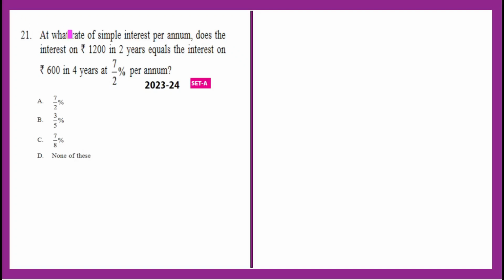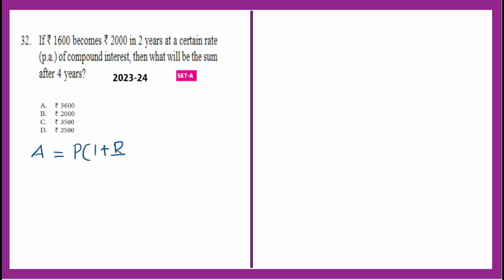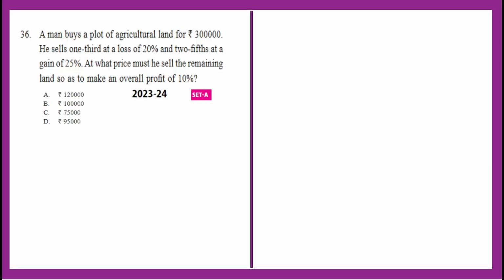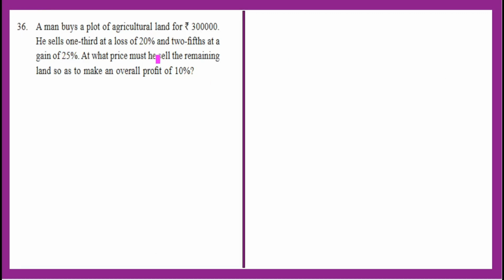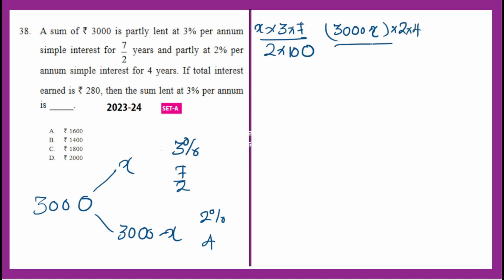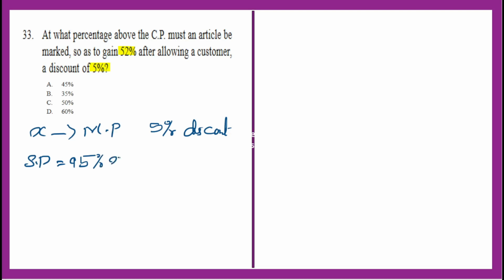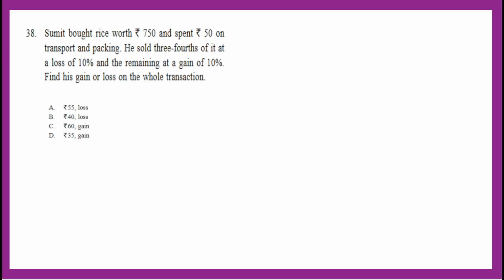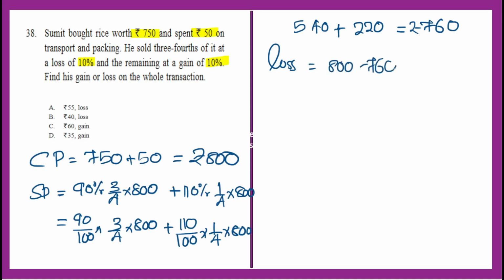INTERNATIONAL MATHEMATICS INDIA OLYMPIAD (STD 8)PREVIOUS QUESTIONS FROM COMPARING QUANTITIES 2023-24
DISCUSSION FOR INTERNATIONAL MATHEMATICS OLYMPIAD(STD 8 ) PREVIOUS QUESTIONS FROM COMPARING QUANTITIES (2023-24) @HTechmath